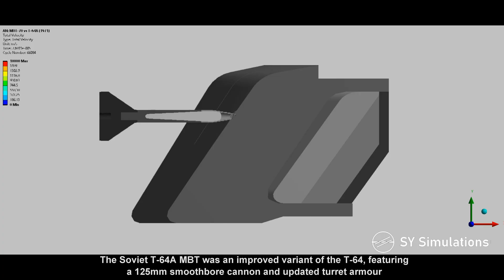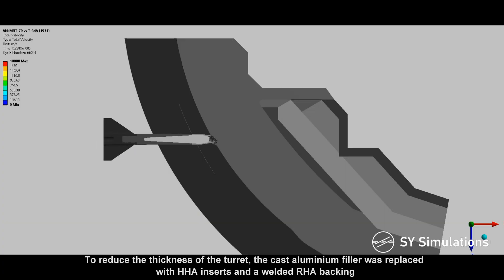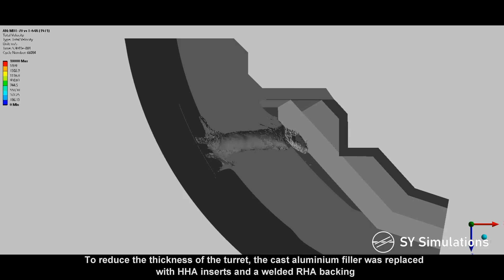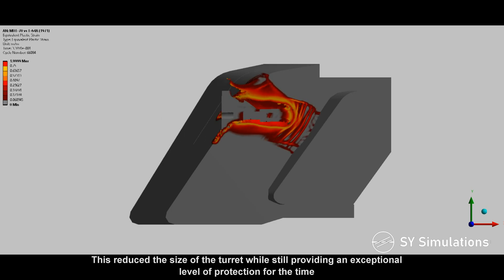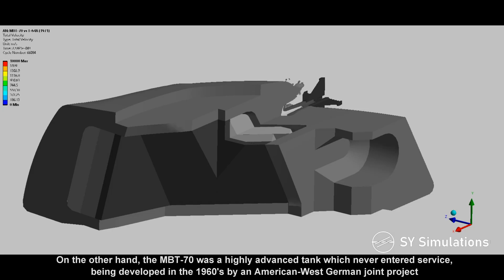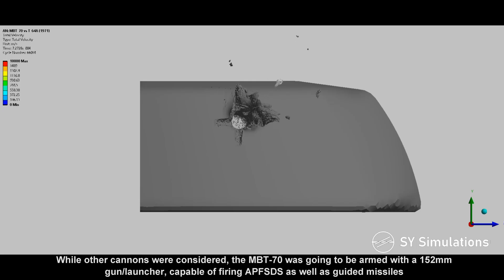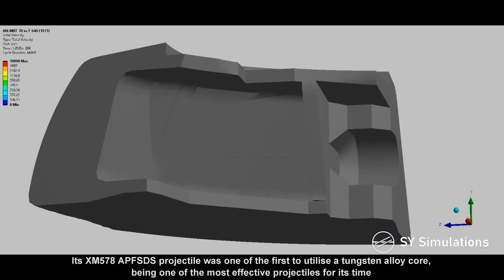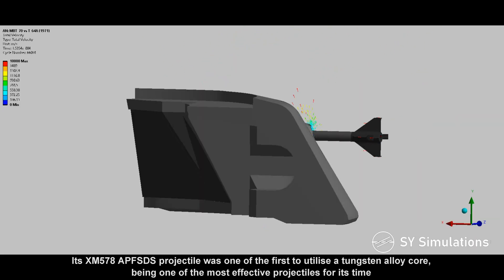MBT-70 vs T-64A TURRET | 152mm APFSDS vs Complex Turret Armour | Armour Penetration Simulation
The simulation presents the MBT-70's APFSDS projectile impacting the turret of the T-64A (1971). The T-64A (1971) featured a new turret with High Hardness Armour (HHA) inserts and a Rolled Homogenous Armour (RHA) backing plate.

The MBT-70 was an American-West German protoype tank developed during the 1960's, featuring many cutting edge features. It was able to fire ATGMs as well as Armour Piercing Fin Stabilised Discarding Sabot (APFSDS) projectiles, with the XM578 projectile being one of the first to feature a tungsten alloy penetrator. The impact velocity at 250m has been approximated based on a muzzle velocity of 1509m/s. While it may have a low aspect ratio and unique teardrop design, it would have been one of the most effective projectiles for ~1970, being roughly comparable to the Chieftain's 120mm L15 APDS and the T-64's 125mm 3BM9 APFSDS, all with ~300mm RHA LoS penetration.

At the impact point, the turret armour has a cut out for the main optic, reducing its thickness. Despite this, the Line of Sight (LoS) thickness is 250mm Cast Homogenous Armour (CHA), 150mm HHA, and 30mm RHA (430mm of steel total). This turret design was to reduce the thickness of the T-64 aluminium filled turret, while still providing exceptional protection. According to some sources, the HHA was quite brittle and there were problems with welds splitting. For the simulation, the brittle HHA has been included but no welds have been modelled as the projectile has lost nearly all its energy before exiting the cast portion, so it is unlikely to cause any weld failures.

The turret design seems particularly complex to produce and assemble, with it being unlikely to provide much benefit over a fully cast turret with equal CHA thickness.

Amazing Thumbnail Artwork from: @Warthunder